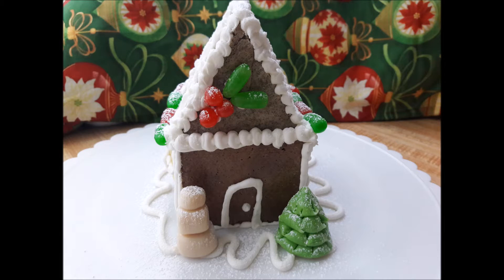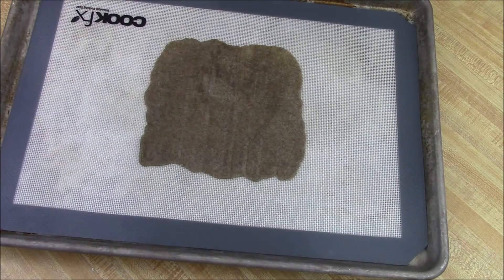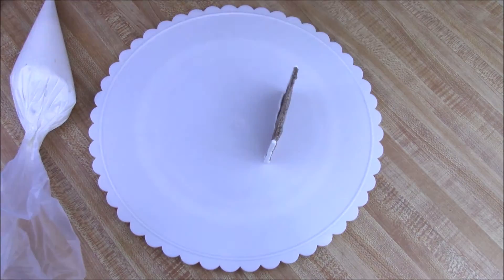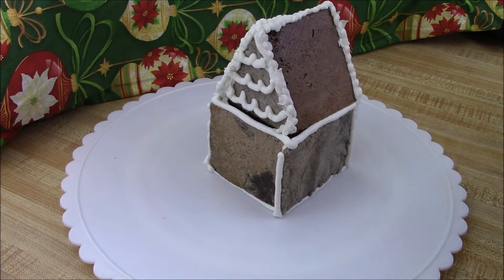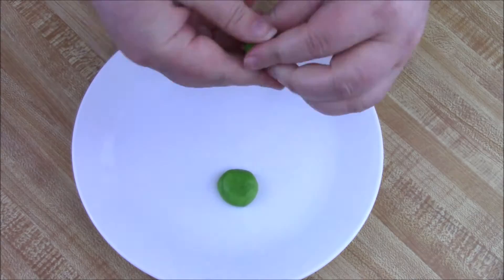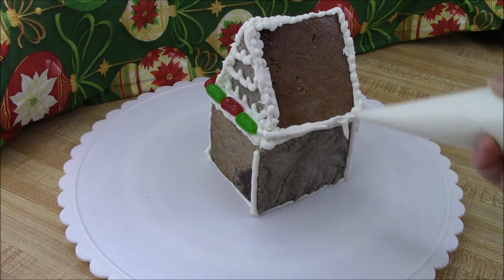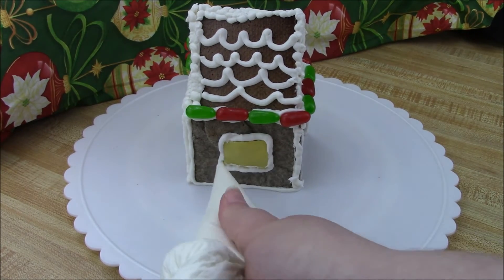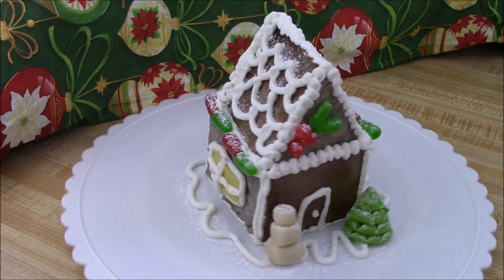Making a Gluten Free Gingerbread House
↓↓↓↓↓↓ CLICK TO SEE MORE ↓↓↓↓↓↓↓↓
Supplies List:
Meringue Powder
Frosting Bags
Glass Bowl
Silicone Spatula
Cake Stand
*I get a lot of my supplies online at Amazon.com and they usually ship free with Amazon Prime.

I sometimes will include items that I received free or discounted to test and share my honest opinion.  This video however is not a paid video or sponsored in any way.